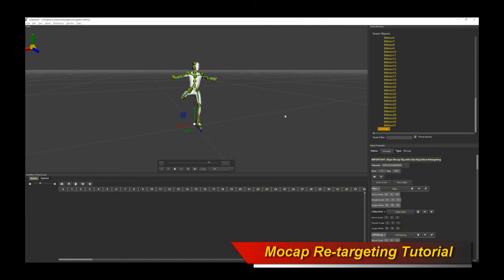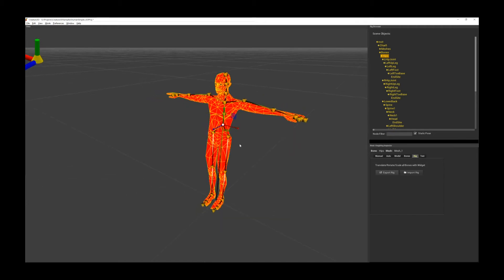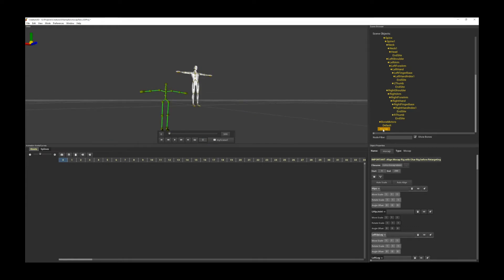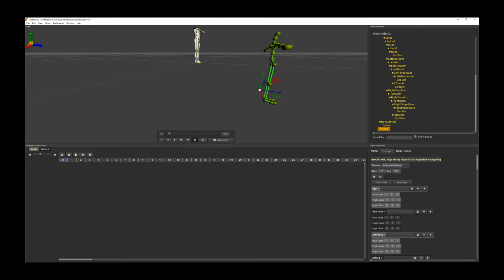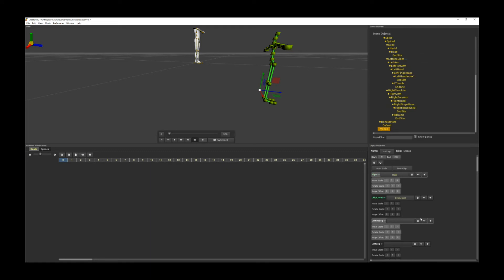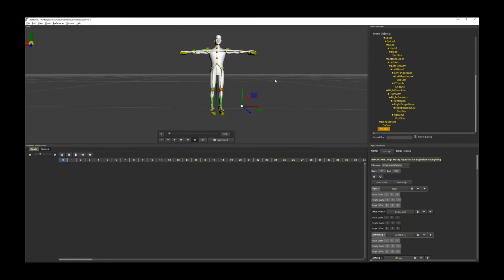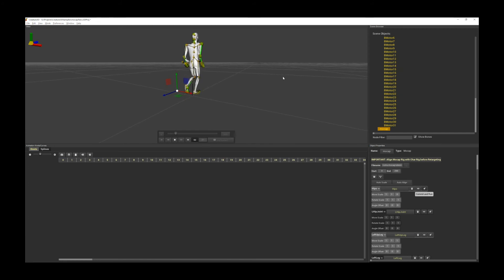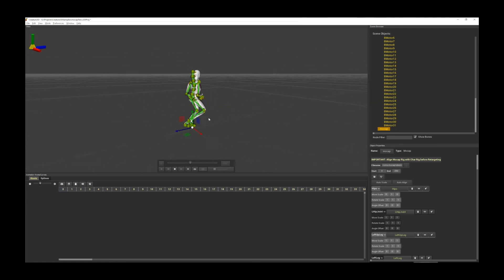Creature3D Mocap Re-target Tutorial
This tutorial shows you how to use the new Mocap Re-target feature of Creature3D to transfer motion from existing BVH Motion Capture Assets into your character rig. This new powerful feature of Creature3D allows the user to easily animate characters using readily available motion capture animation.